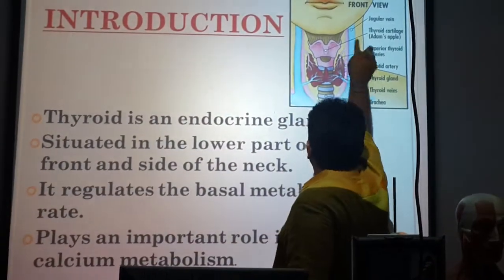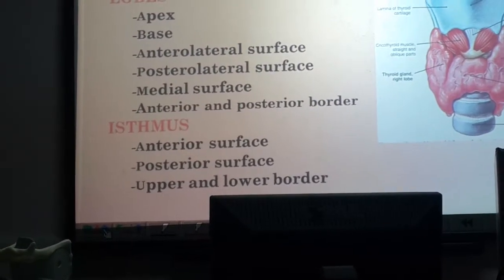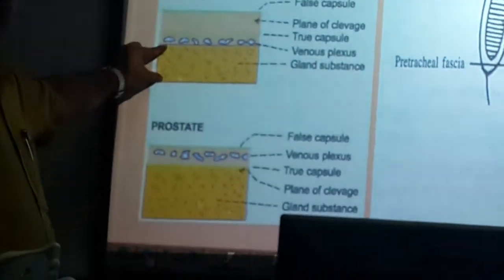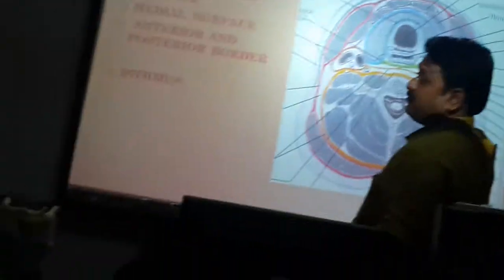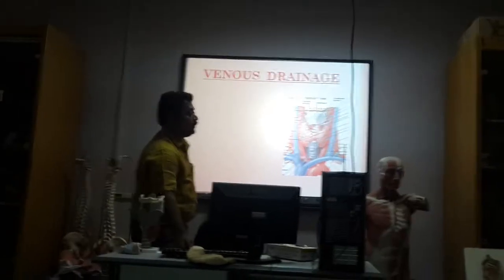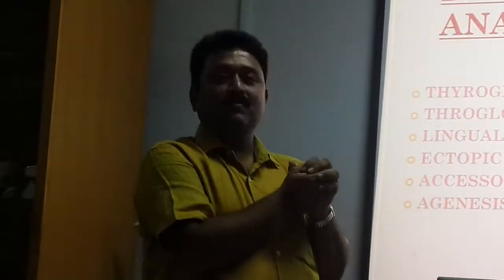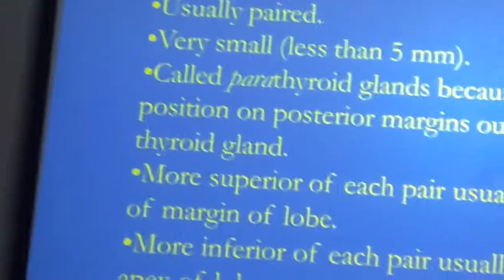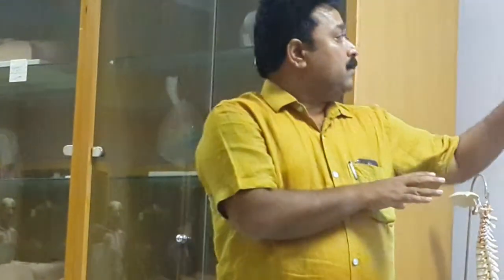Anatomy Lab 2nd year 1st block #2 : Thyroid & Parathyroid Glands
لاب الاناتومي الاسبوع الثالث يوم الاثنين
Second Anatomy lab of Endocrine And Reproductive Systems Block